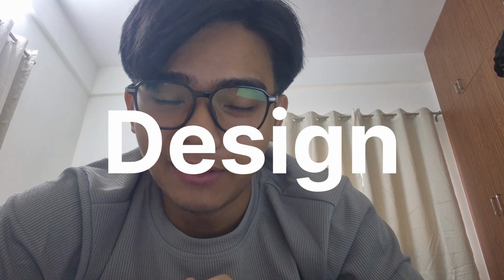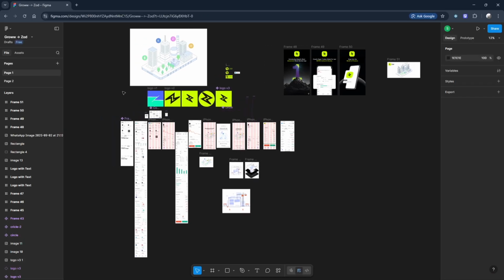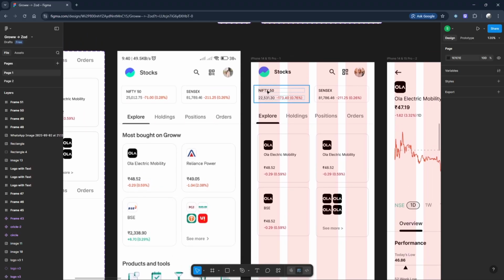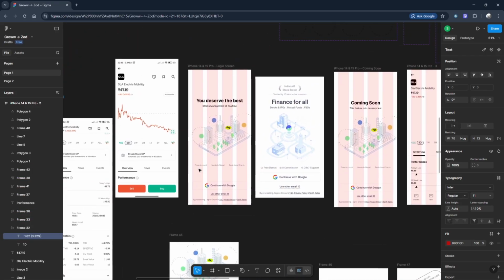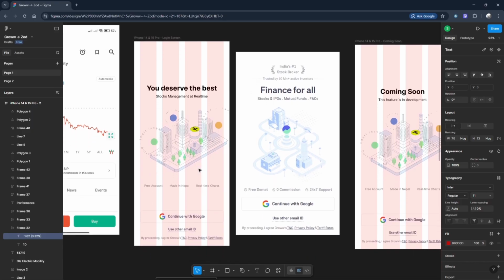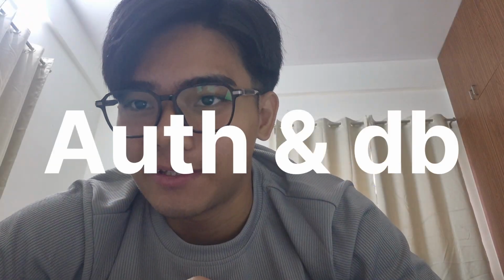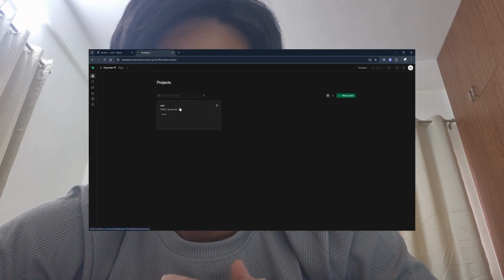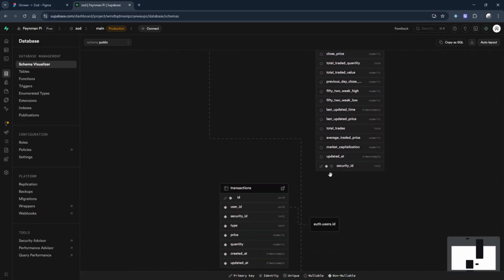From Zero to App Store: Building a Groww App Clone from Figma Designs & Coding to Google Play Store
Hey everyone! In this video, I take on the ultimate app development challenge: cloning the beautiful, user-friendly UI of the Groww stock market app and building a fully functional alternative for the Nepali stock market (NEPSE).

Watch the full 2-month journey—from initial Figma designs and setting up the back-end, to overcoming API challenges and finally hitting the Google Play Store with my app, Zod.

This is more than just a clone; it's a complete, working mobile application connected to live, real-world financial data. If you’re interested in mobile development, UI/UX, or building FinTech projects, this one is for you!

What You Will Learn in This Video:
- UI/UX Replication: How to meticulously recreate the clean, modern user interface of a top-tier financial app like Groww, right from the Figma designs.
- The Backend Challenge: Discovering the key technologies used for both the front-end and the back-end architecture.
- Integrating Live Data: The process of connecting to a custom API to fetch and display real-time stock market data from the Nepali Stock Exchange (NEPSE).
- Overcoming Hurdles: My biggest technical roadblocks, including Google Play Console Policies.
- Publishing & Launch: The final steps to successfully publish and launch the Zod app on the Google Play Store.